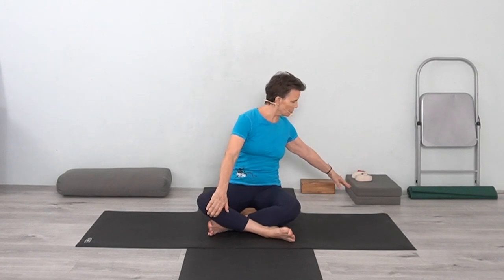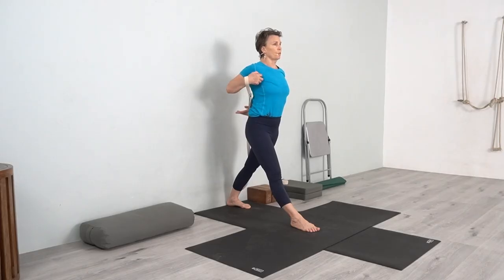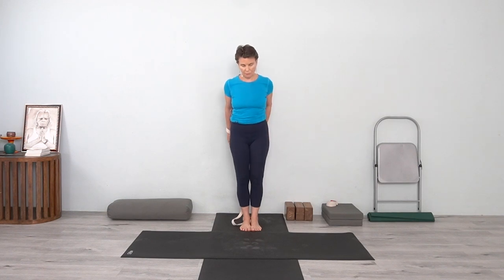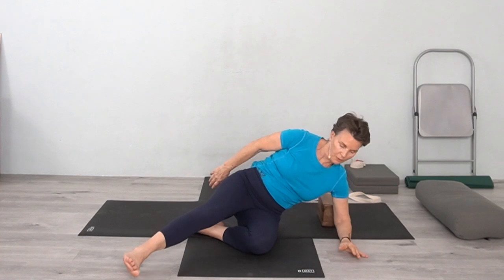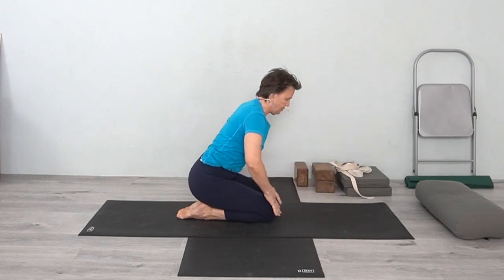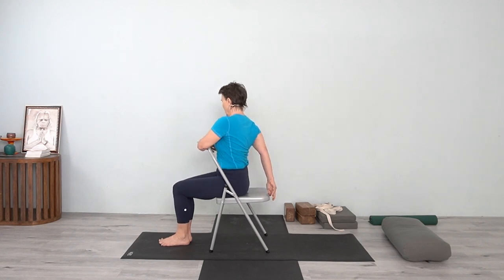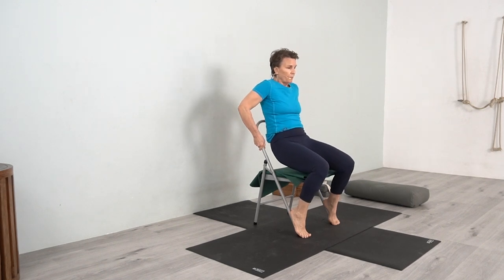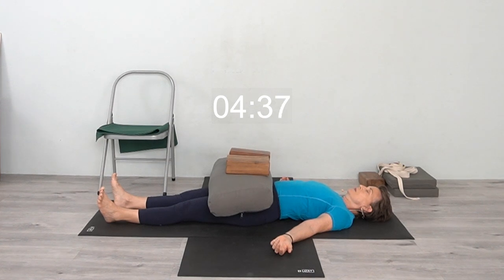Shoulder Mobility and Strength-Intermediate Iyengar Yoga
In this class, we're combining shoulder mobility with strength training. These two elements work together to create a stable foundation for balanced and controlled movements.

We'll be focusing on understanding this combination across various asana groups, including standing, forward bending, seated, back extensions, twists, and inversions. By integrating strength and mobility, we'll develop a sense of safety that brings calm confidence to both body and mind, allowing us to connect on a deeper level.

Poses in this session:

Ardha Uttanasana

Pinchya Mayurasana action

Parsvottasana

Virabhadrasana 1

Supta Tadasana w/ bolster

        Urdhva Hastasana

Supta Swastikasana

        Baddha Hastasana

        Urdhva Hastasana

Chatuspadasana

Salambasana

Adho Mukha Svasana

Dandasana

Pursvottasana

Ustrasana

Bharadvajasana

Viparita Dandasana

Bharadvajasana

Urdhva Dhanurasana

Bharadvajasana

Savasana